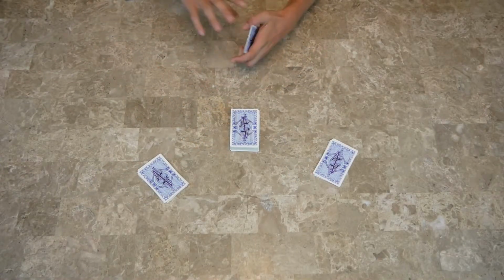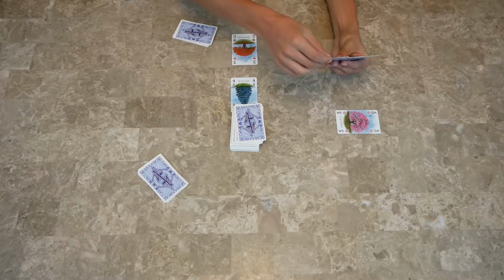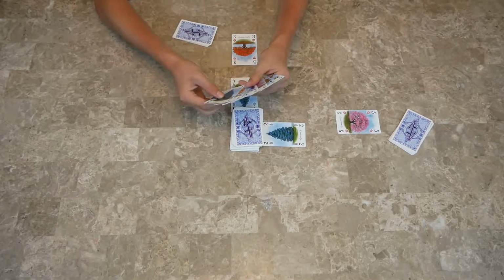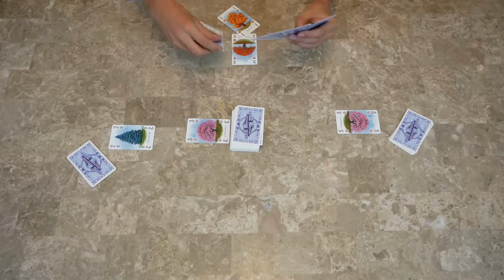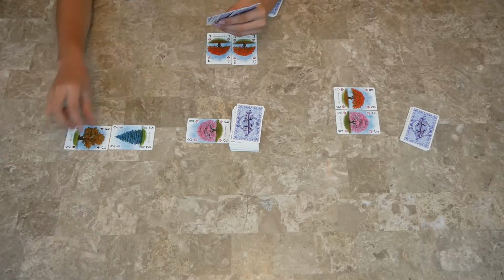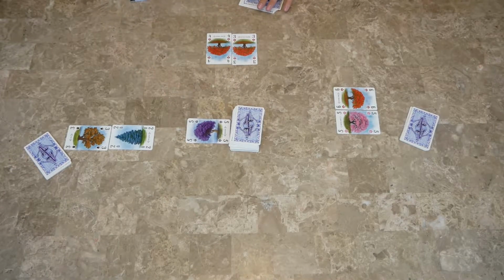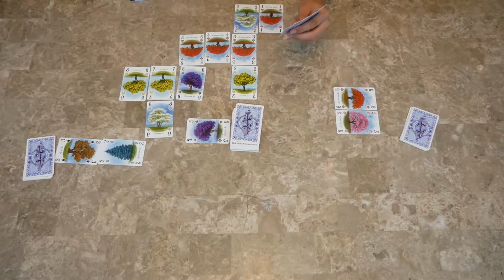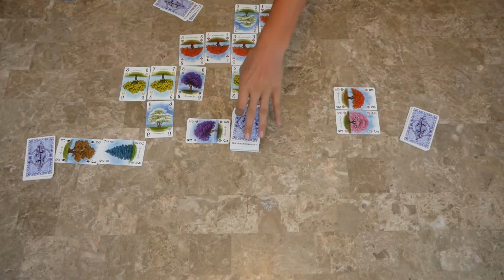Brian's Got Game - Arboretum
Brian takes a look at Arboretum by Dan Cassar and Renegade Game Studios. Arboretum is a card game that more strategic than it looks. There are tense moments and tough decisions when deciding what to play and what to discard. One thing that makes Arboretum somewhat tactical is the personal discard. Players may choose to draw from any player's faceup discard pile or from the face down draw pile. So beware what you decided to toss away. It may be another player's treasure!